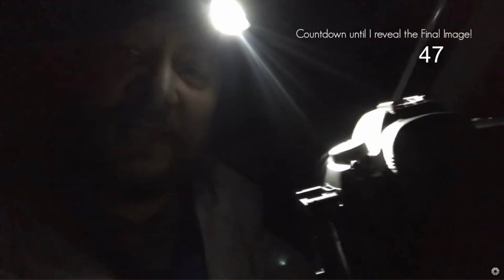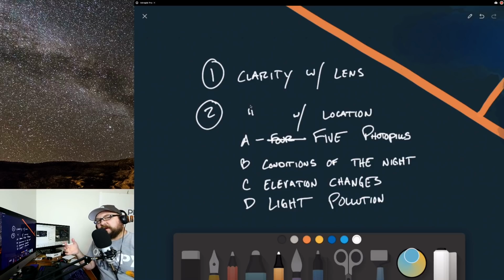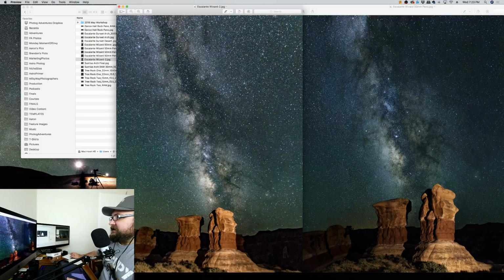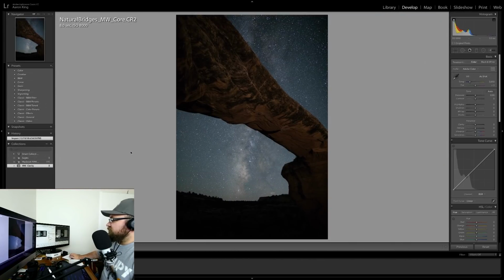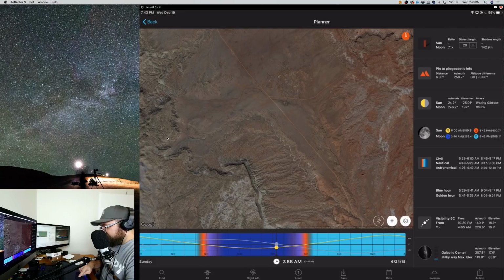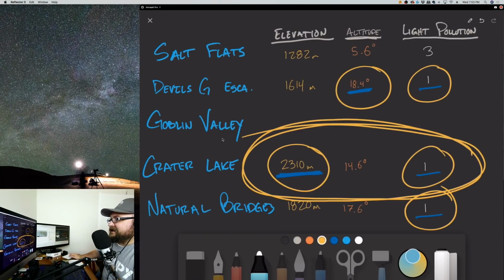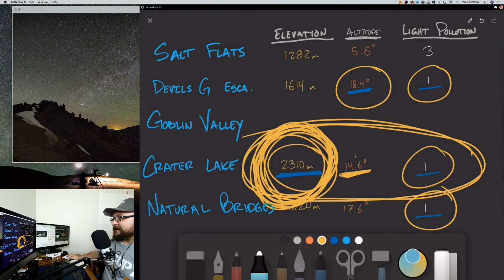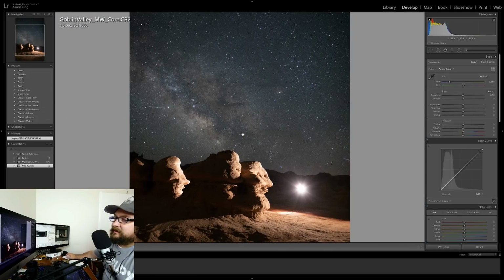Visual Clarity in the Galactic Core in your Milky Way Photography | Last Milky Way Wednesday of 2018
Ever jealous of people with tremendously dark and clear night sky conditions? Ever wonder just HOW MUCH better the conditions must allow for their photography to just shine? Well sit down with me tonight on the last Milky Way Wednesday of the year and let's look at several Milky Way Galactic Core examples from multiple dark sky sites AND multiple lenses.

Let's bring visual clarity back into our Galactic Core for 2019!

Join us at Crater Lake in 2019 for a chance at the BEST Milky Way Core Panorama you can get in the United States!

If you are curious, below is a list of the gear we use. These are Amazon links, so if you were to buy anything from them it actually would help support Photog Adventures and we really appreciate it!

Astrophotography Gear:
F&V Z96 UltraColor LED Light (Same as Aaron purchased but as of today, out of stock.)
amzn.to/2oZGyHj
In-Stock option for F&V HDV-Z96 II Z-flash LED Light
amzn.to/2oZsm1d
Larger Capacity Battery for F&V light
amzn.to/2opJU86